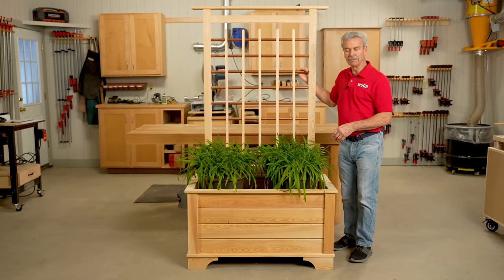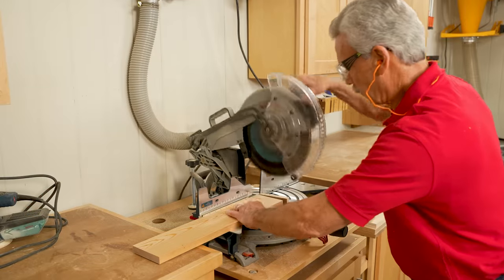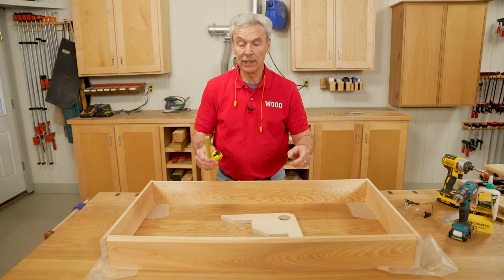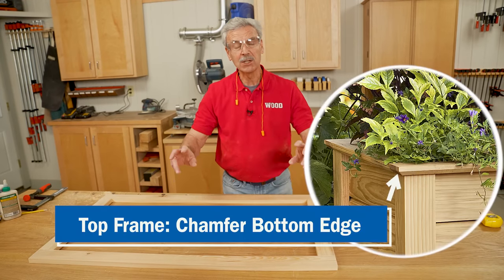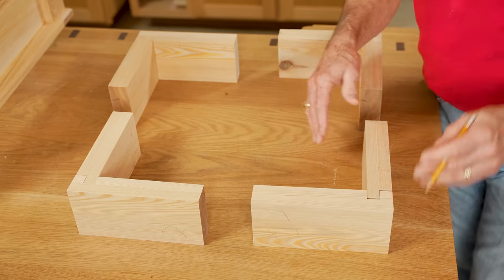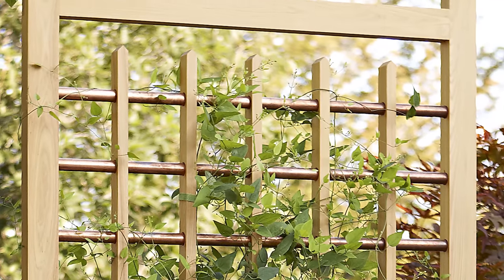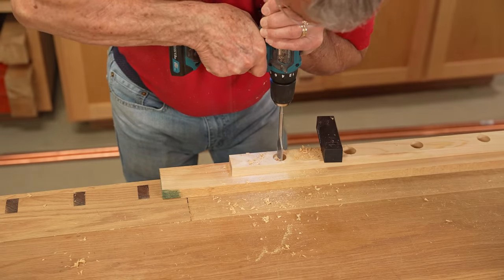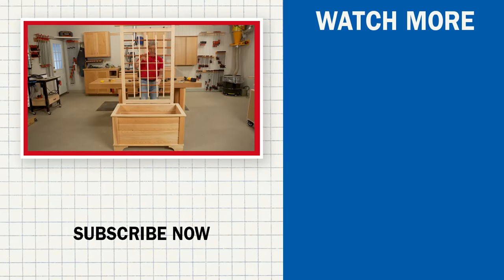Planter Box with Trellis - WOOD magazine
The wood and copper trellis assists climbing plants in this easy-to-build planter, perfect for your deck or patio. Or build just the bottom portion for an even simpler build!